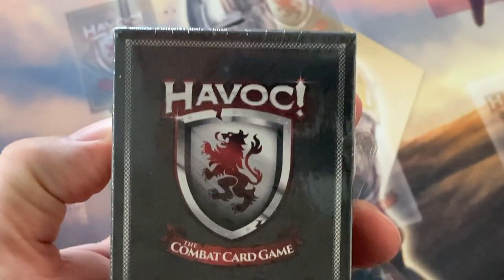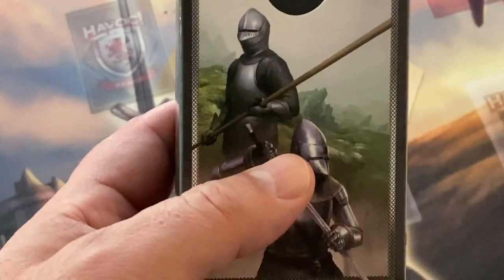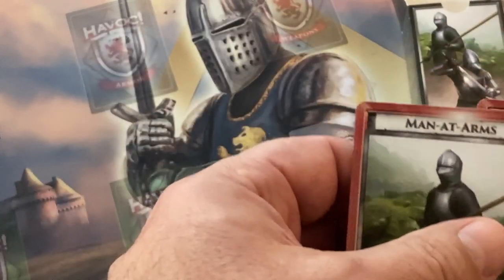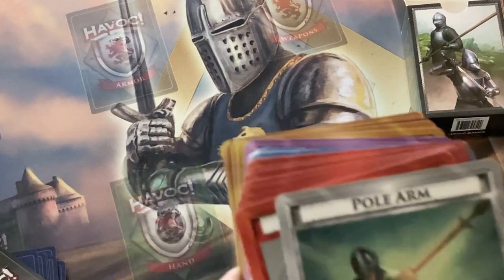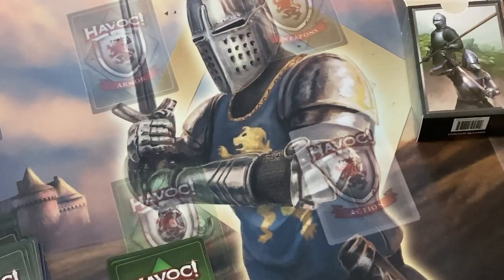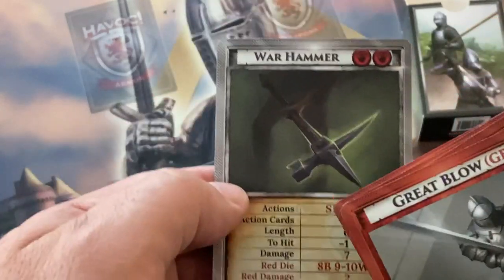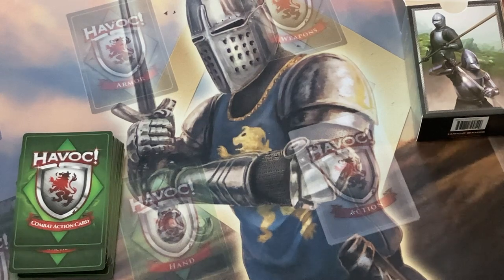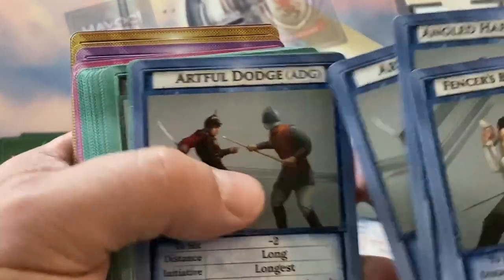Duel Deck MPC 2 11 15 23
An inside look at what review of the mass production copy means . . .